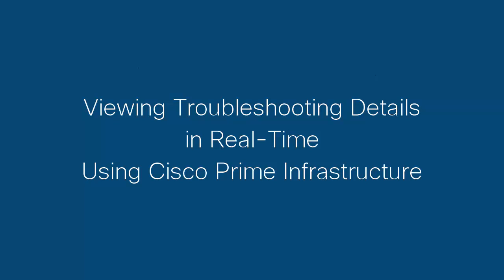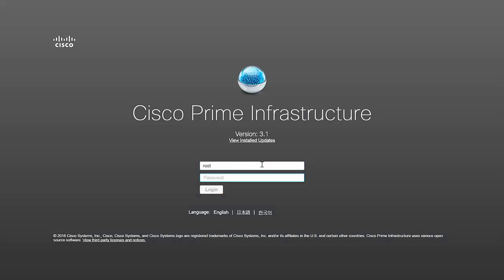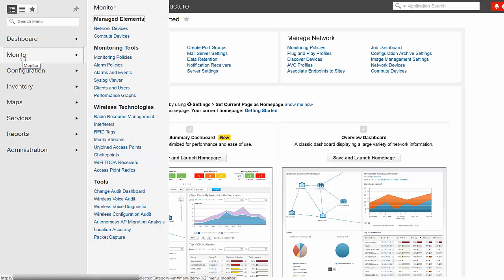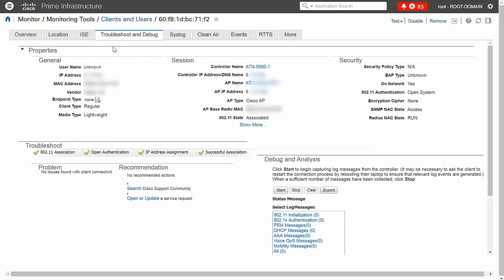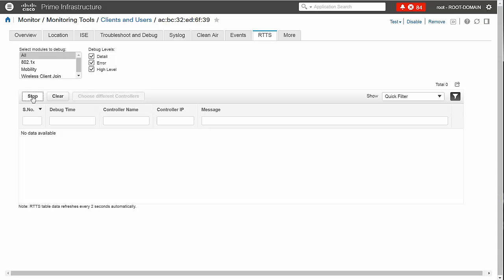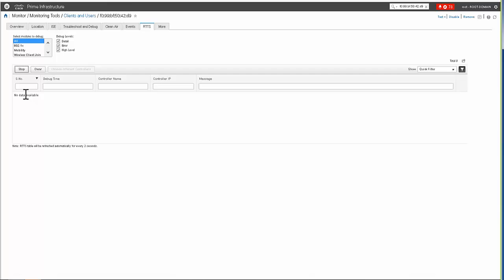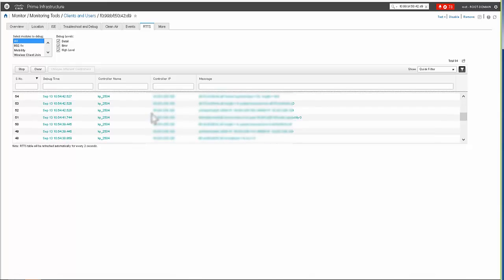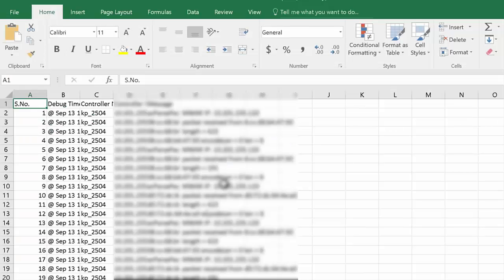Viewing Real-Time Troubleshooting Details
This video show you how to view troubleshooting details in real time, using real time troubleshooting options available in Cisco Prime Infrastructures.